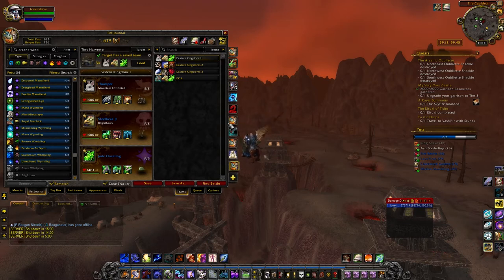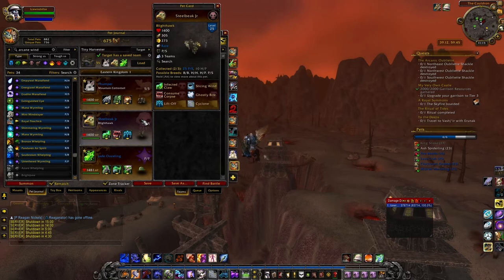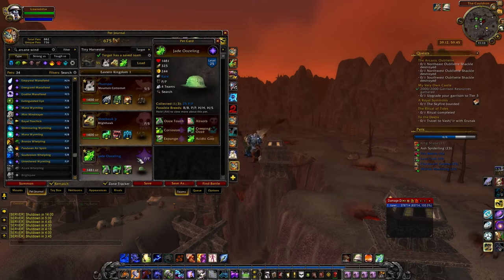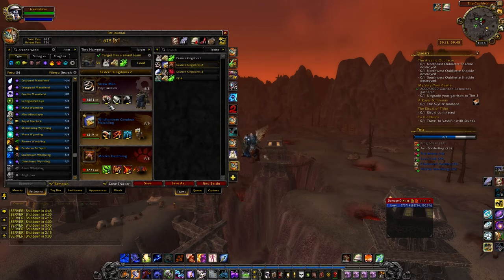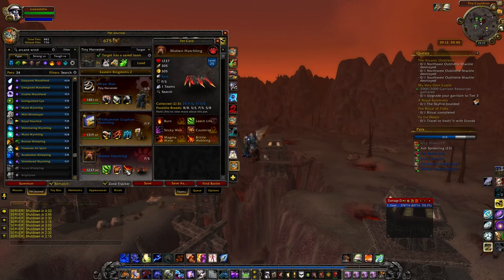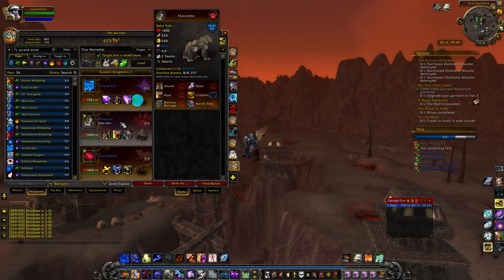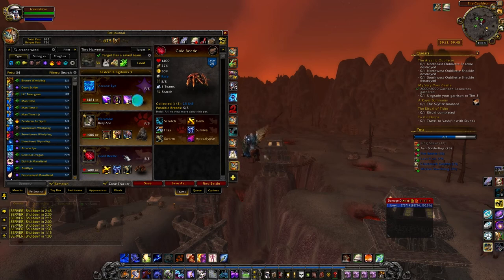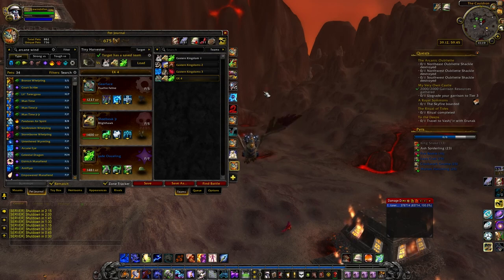Eastern Kingdoms PVP Battle Pets Top Picks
Eastern Kingdoms PVP Battle Pets Top Picks. Some pets you may want to use in PVP, especially for our first PVP Brawl tomorrow Saturday May 27. Come and check it out. There will be videos about the whole thing.

--Addons--